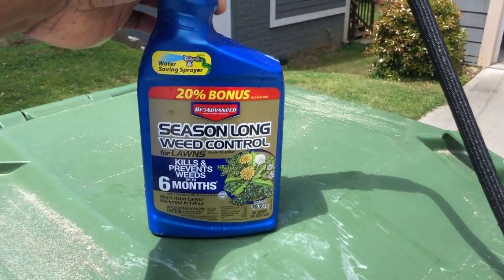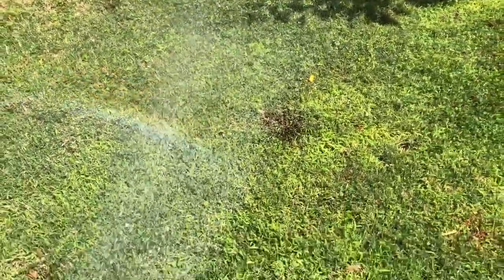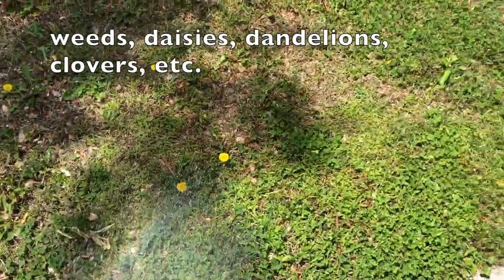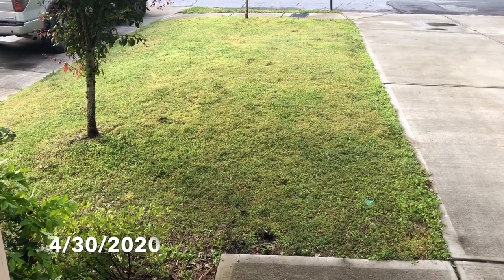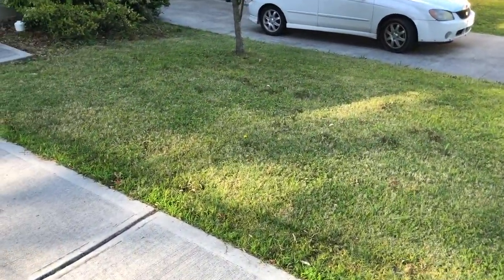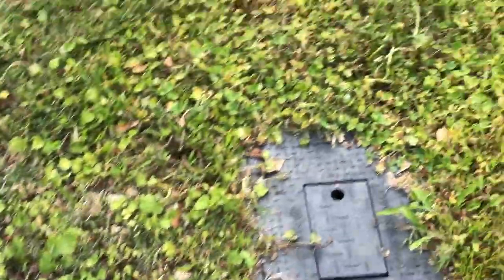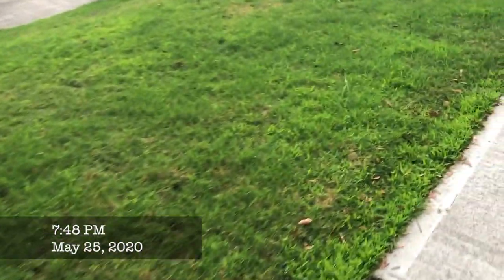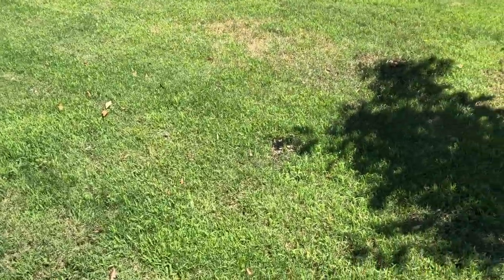BioAdvanced Season Long Weed Control Results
Here's the Amazon link to BioAdvanced Weed Control
After nearly 8 weeks since using BioAdvanced Season Long Weed Control on my weed-ridden lawn, I feel that it is worth endorsing through a review, so you can all see for yourselves...

Stuff we use to create content on this channel:
Camera: Sony WX500
Other Camera: iPhone